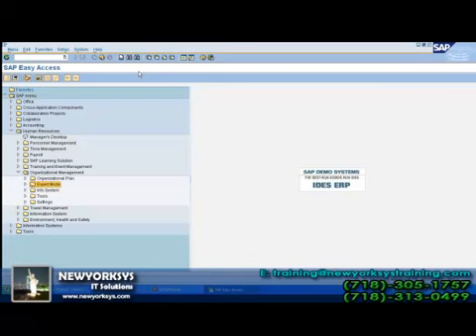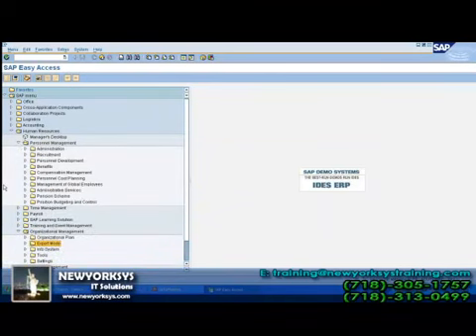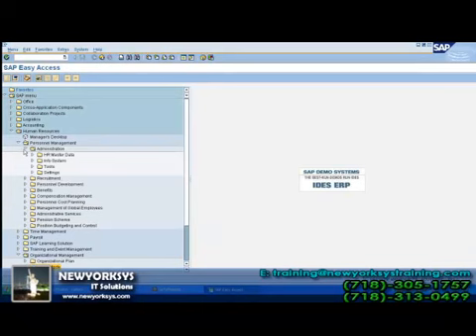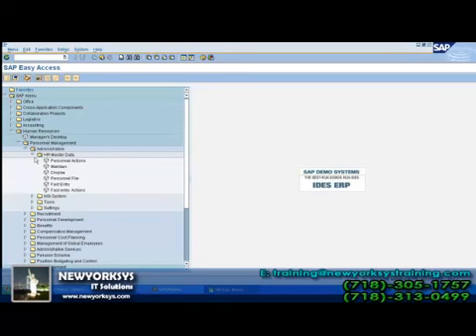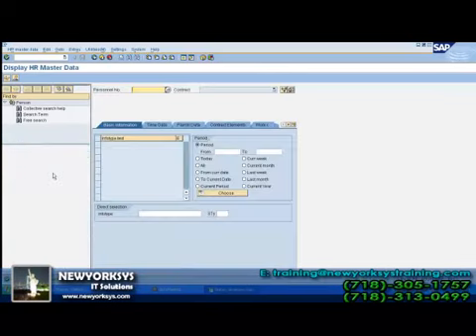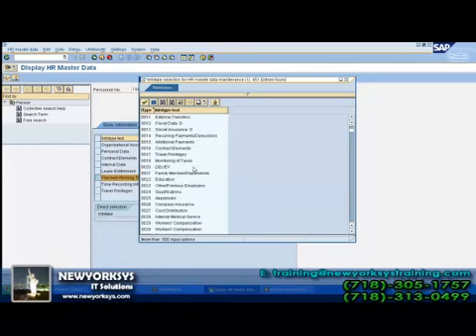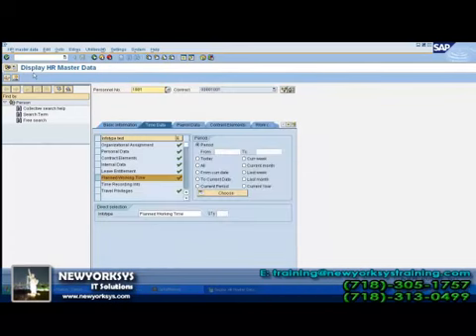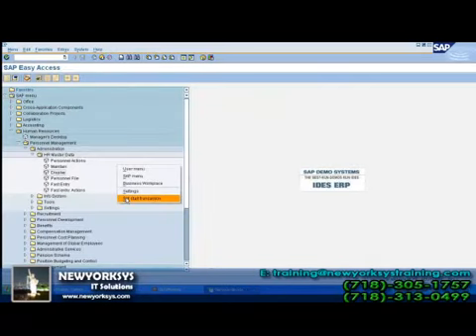SAP HR Online Training Demo Classes - Newyorksys.com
sap hr online training by certified trainer.